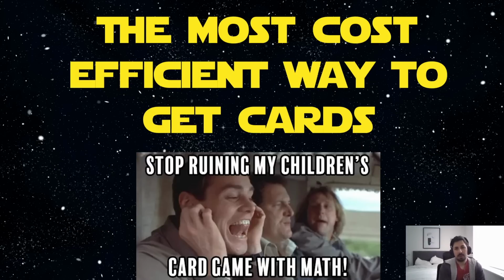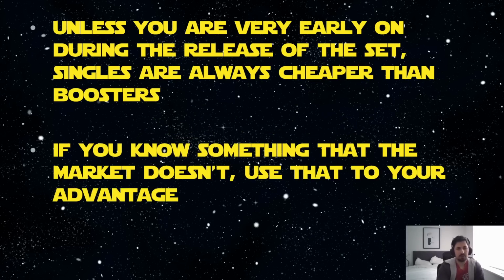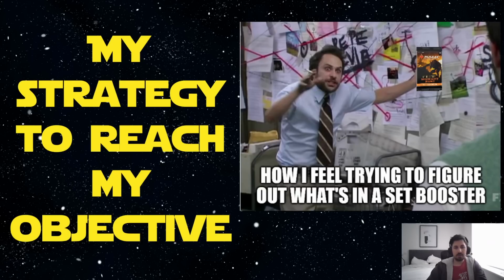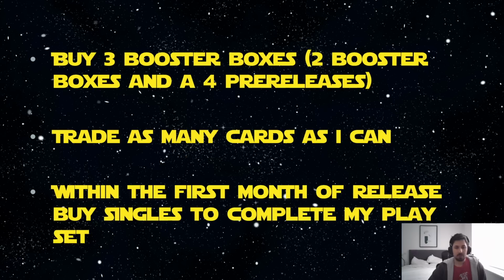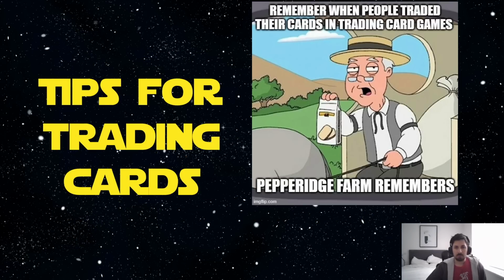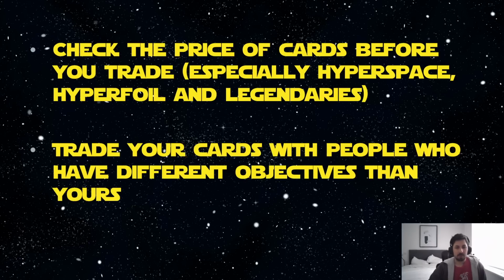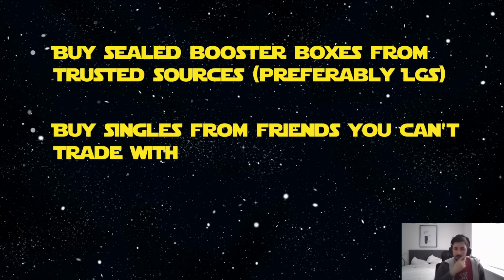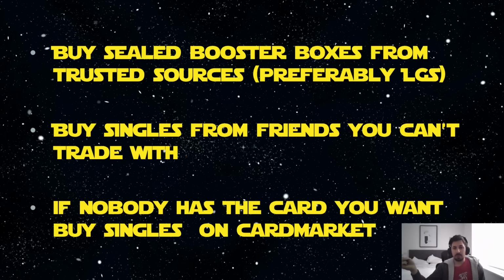THE MOST EFFICIENT WAY TO GET YOUR COMPETITIVE DECK